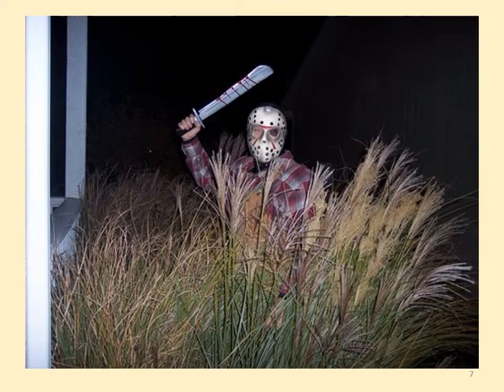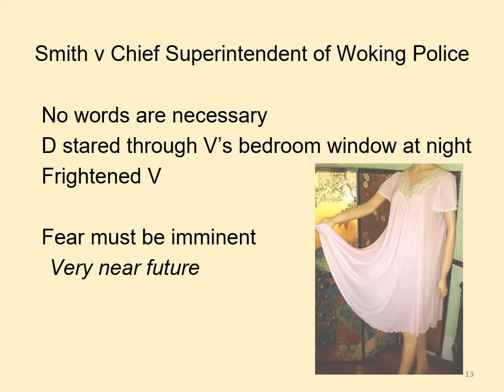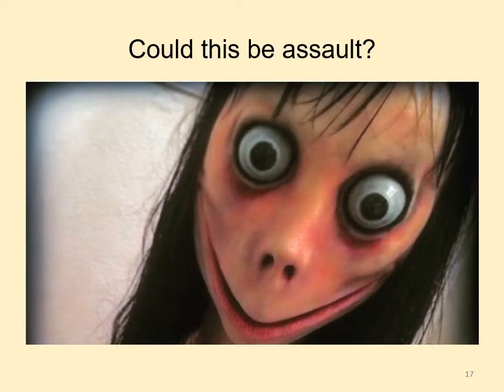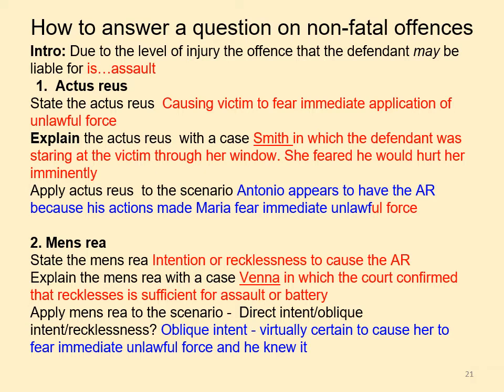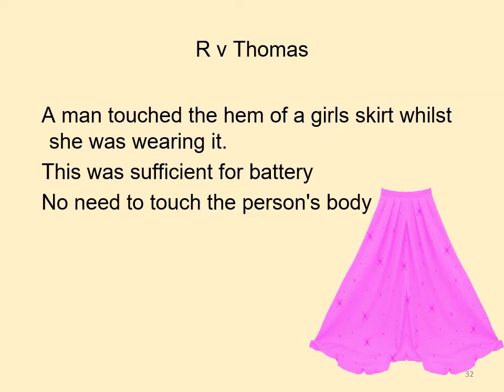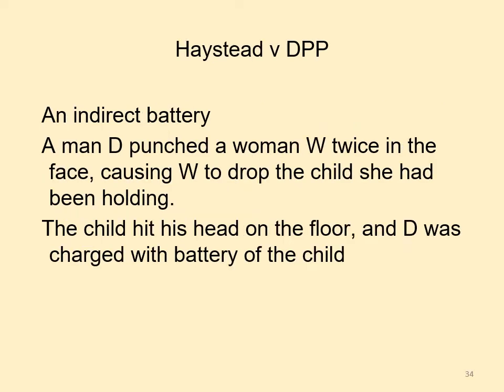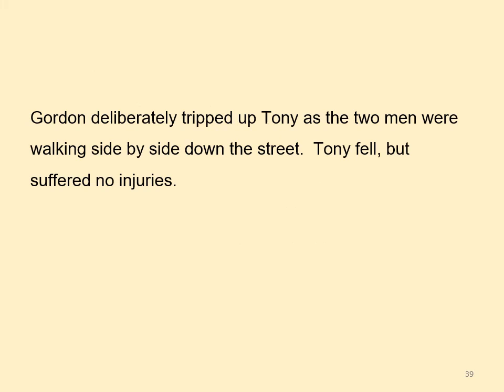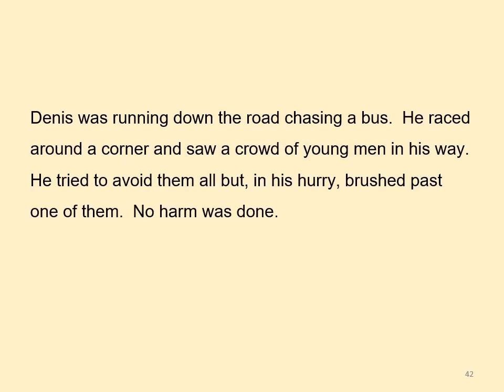Non-fatal offences part 1: Assault and battery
An introduction to non fatal offences of assault and battery for Joseph Chamberlain College students. Learn to state the actus reus and mens rea of each offence, explain them with cases and apply to scenarios.